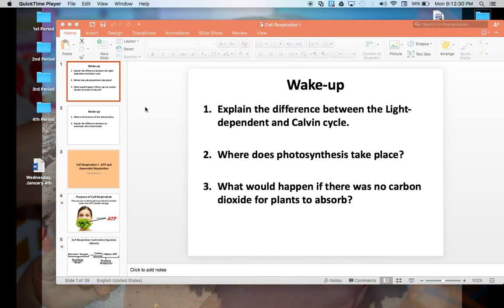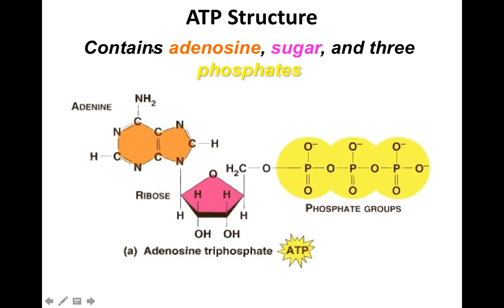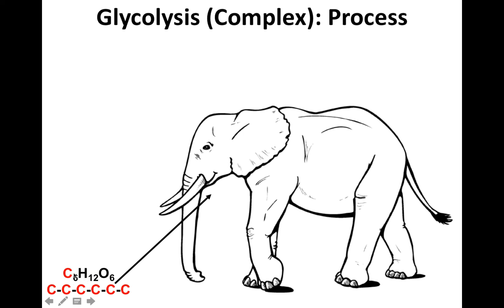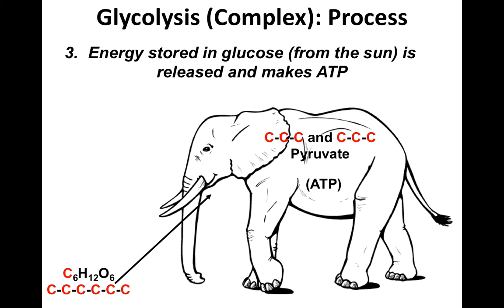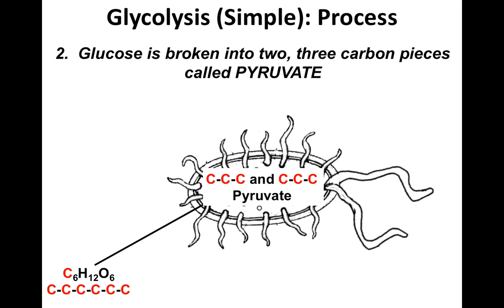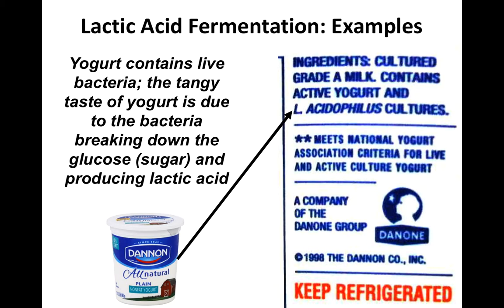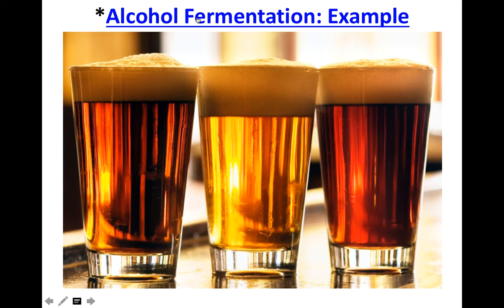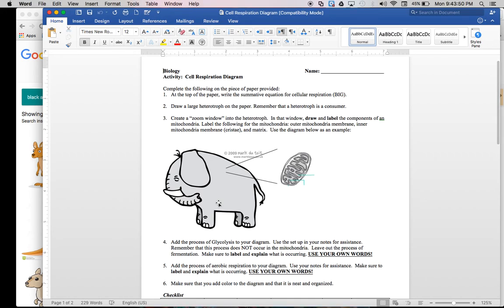Cell Respiration I Updated